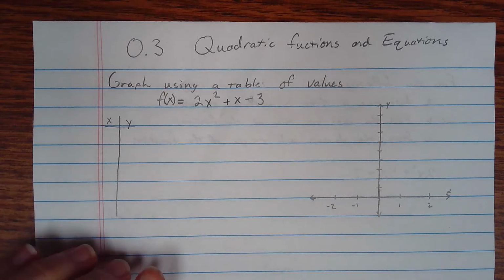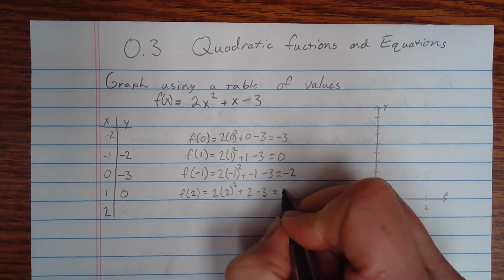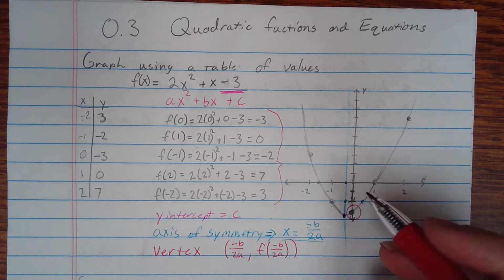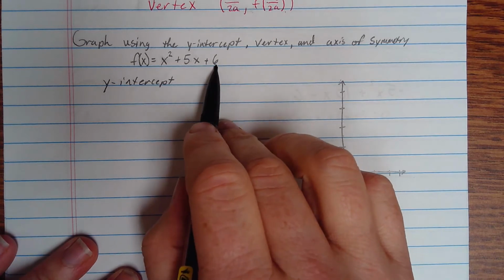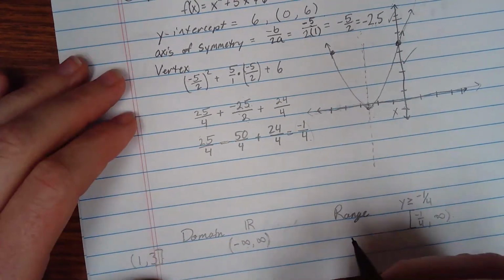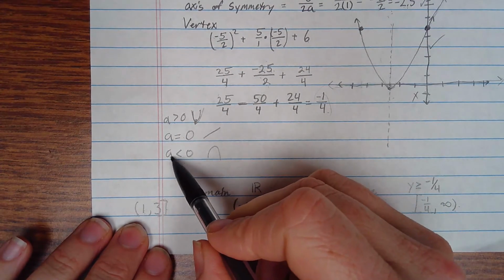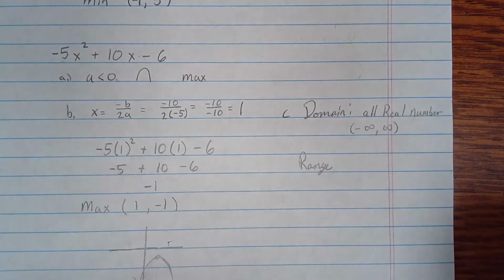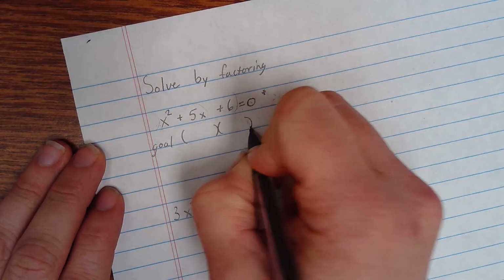Miss Acre's Precalculus: 0.3 quadratic functions and numbers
A quick review on graphing quadratic functions with a table and graphing using specific information about the graph. then solving by factoring, completing the square, and the quadratic formula.